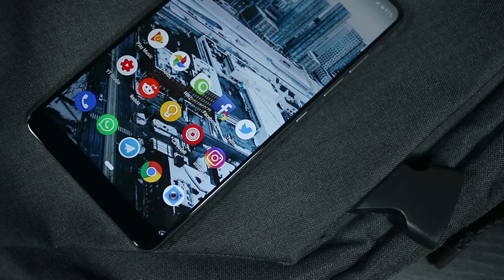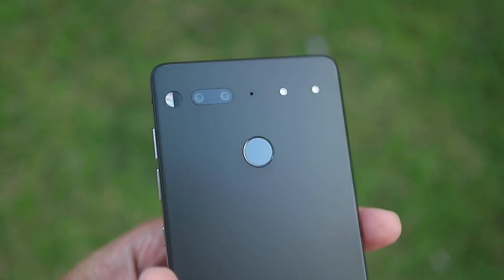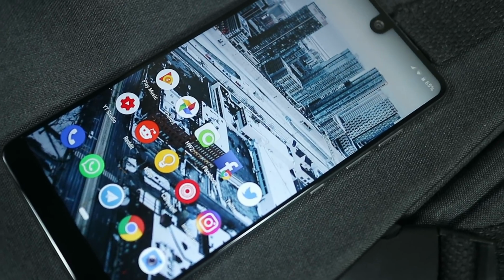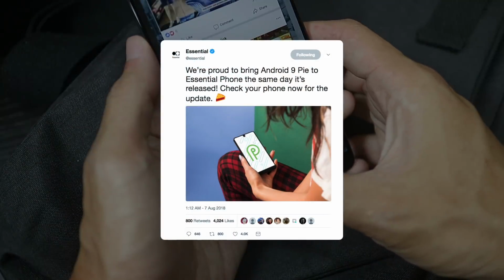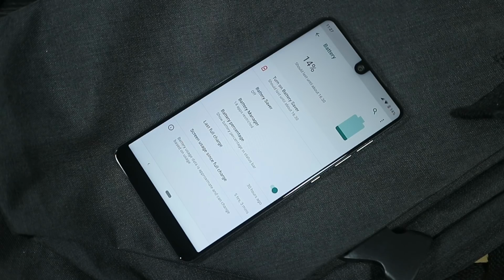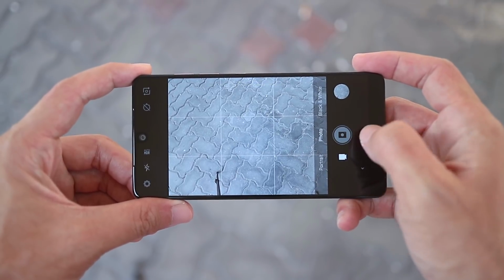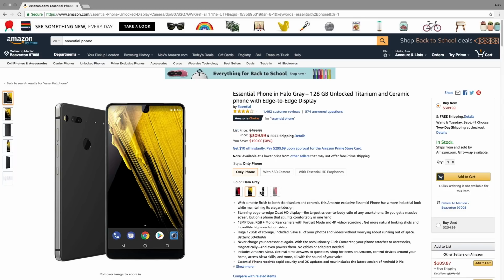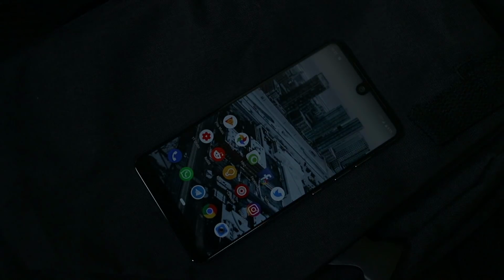Essential Phone Review (Android 9 Pie)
Despite being over a year old, the Essential Phone is one of the most interesting phones around right now.

Credits for the background music:
Anno Domini Beats - Stand